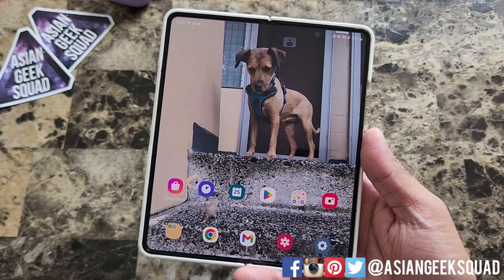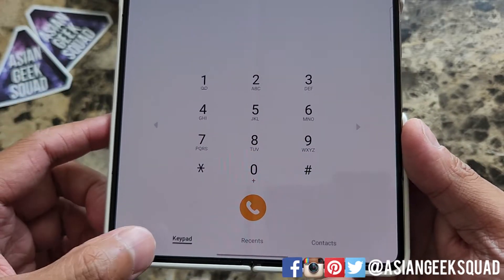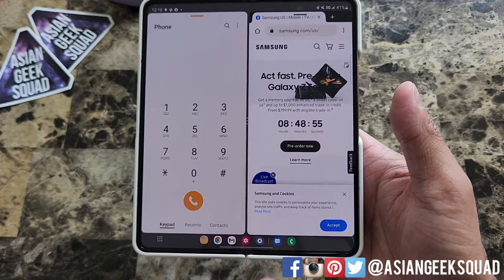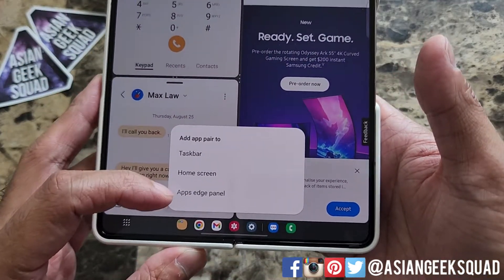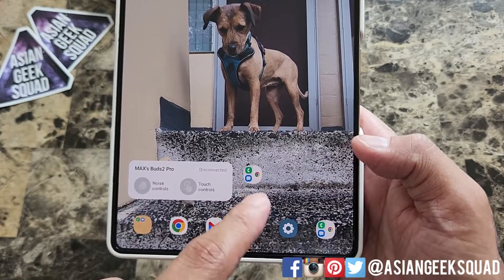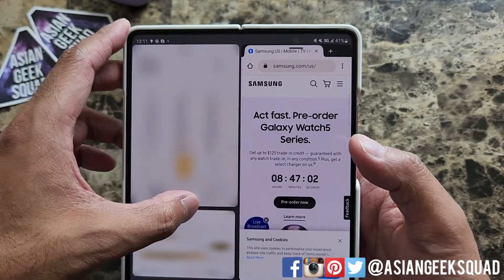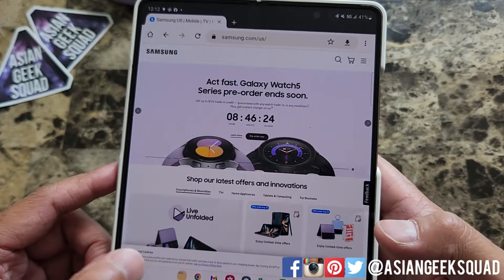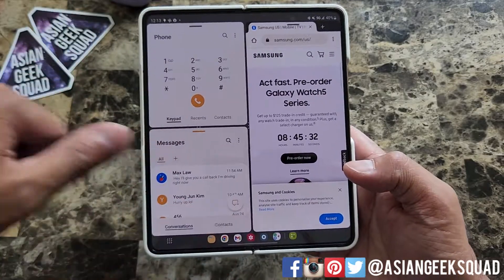All about Multitasking! Taskbar and Split Screen - Samsung Galaxy Z Fold4 5G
Aloha everyone,

All about the Taskbar and Split Screen using the Samsung Galaxy Z Fold4 5G